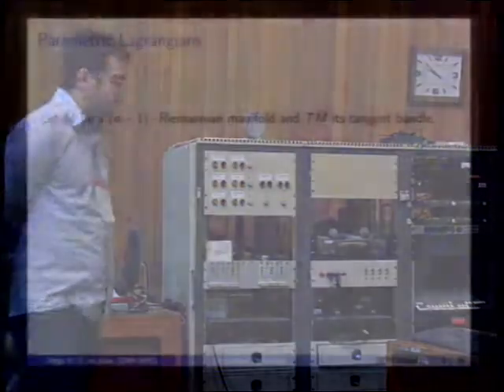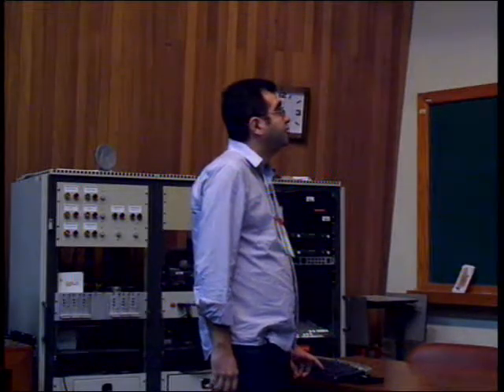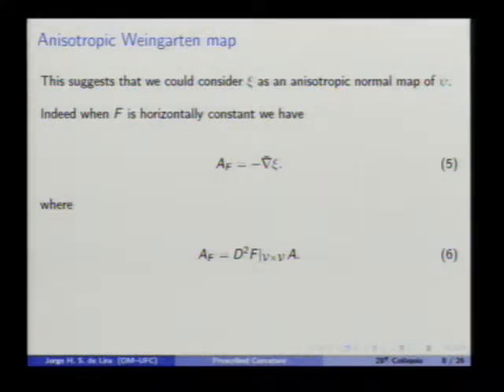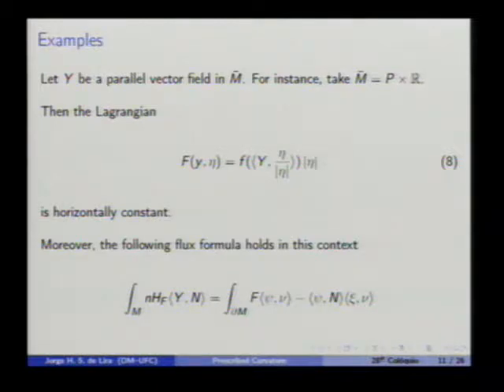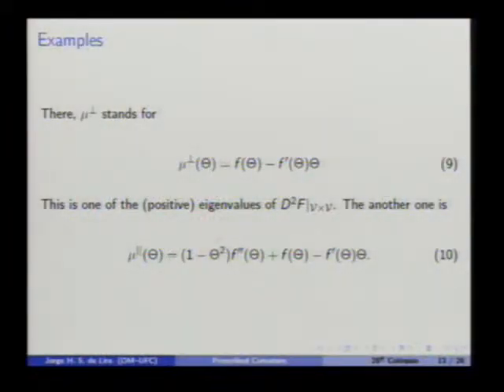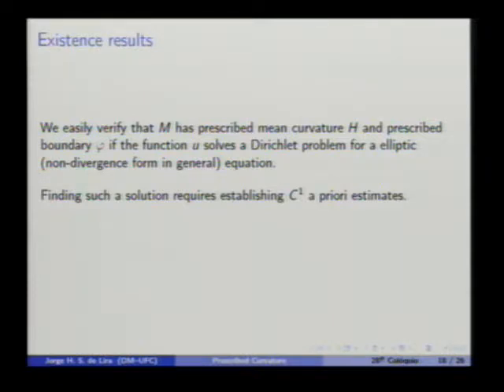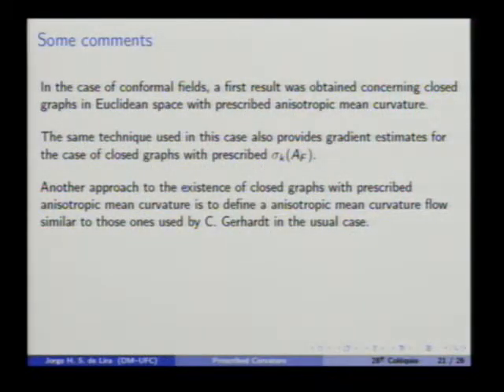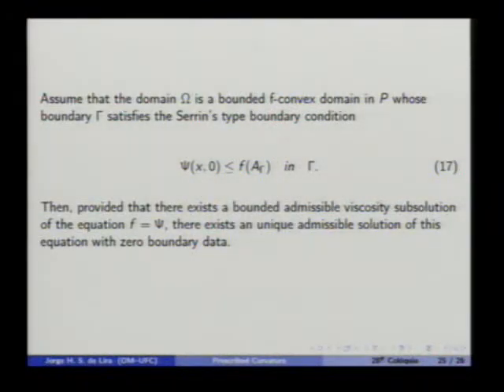28º CBM - Sessão Geometria - Jorge Herbert Soares de Lira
28º CBM - Sessão Geometria - Jorge Herbert Soares de Lira

Jorge Herbert Soares de Lira (UFC)
Título: Hipersuperfícies com Curvatura Anisotrópica Prescrita.